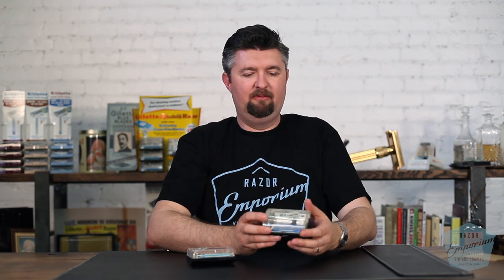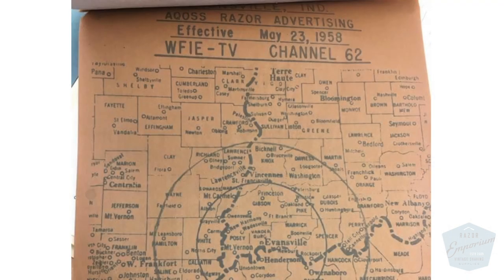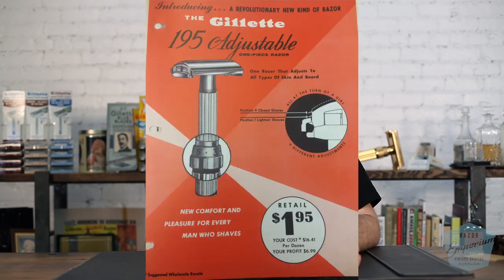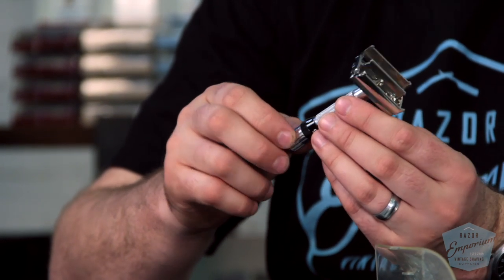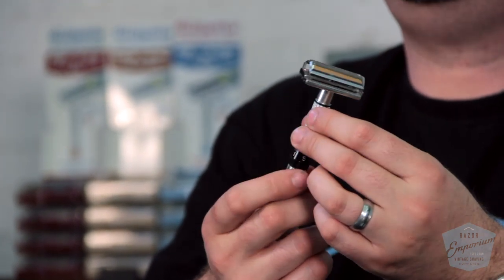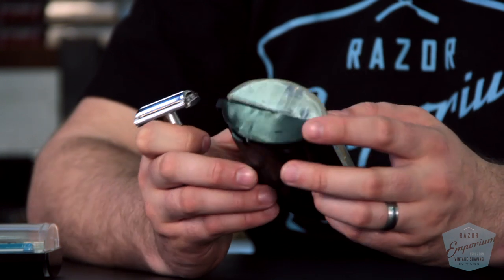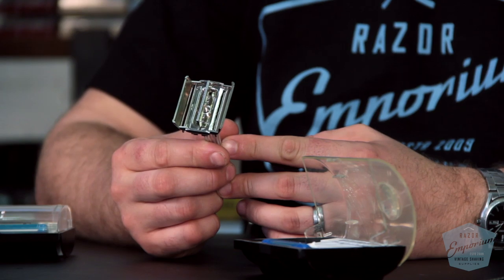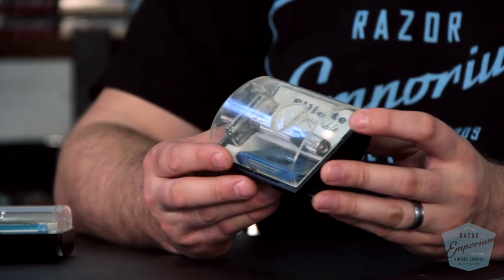Razor Archive Series: Gillette Bottom Dial Fatboy Adjustable Double Edge Safety Razor